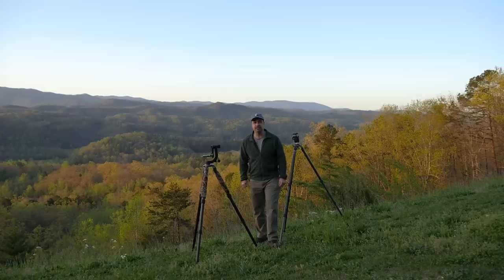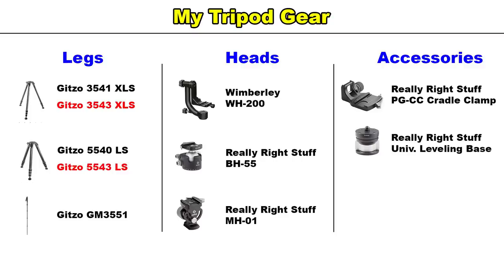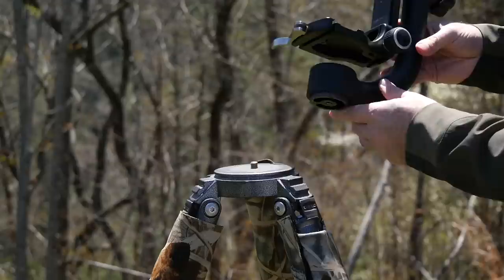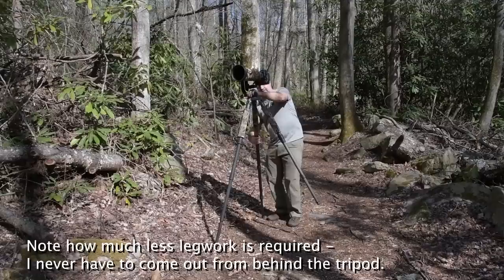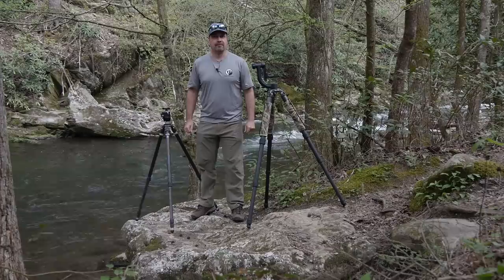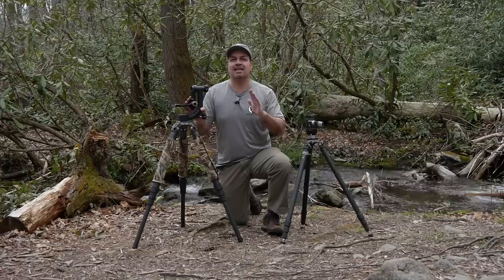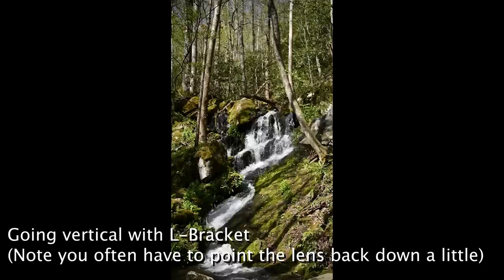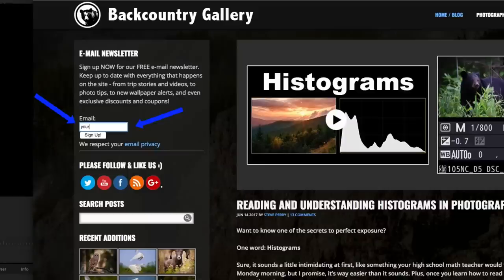My Tripods For Wildlife And Landscape Photography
I get questions all the time about my tripods, so I thought, hey, why not do a video?

In this video, I'll go over my tripods, heads, monopod, and accessories. Not only will I tell you what I use, but also why and how I use it.